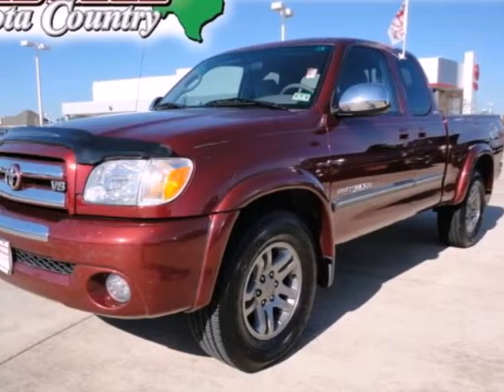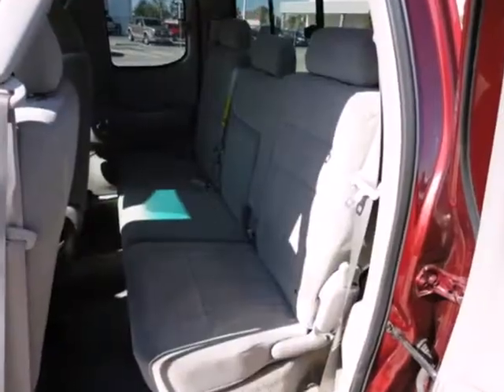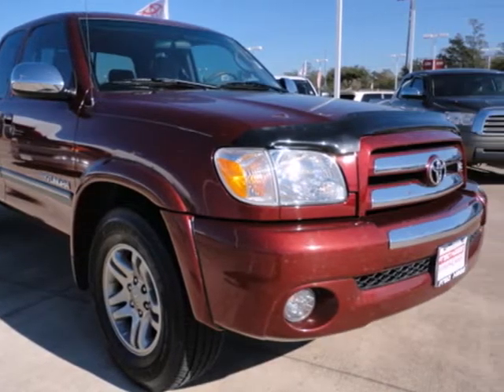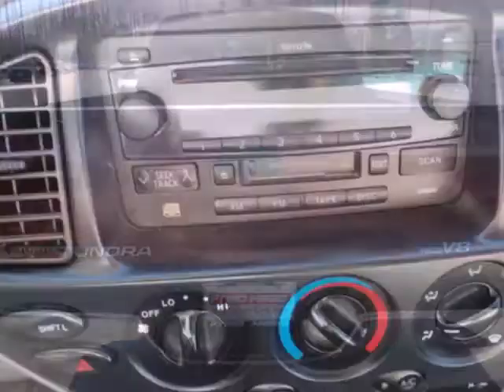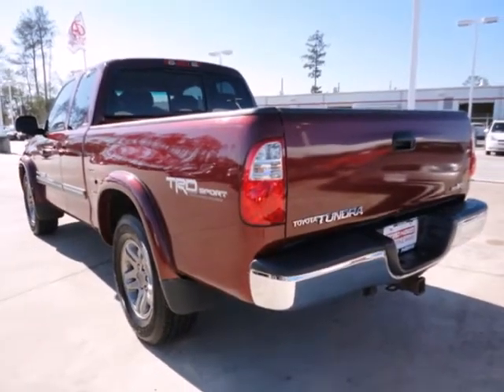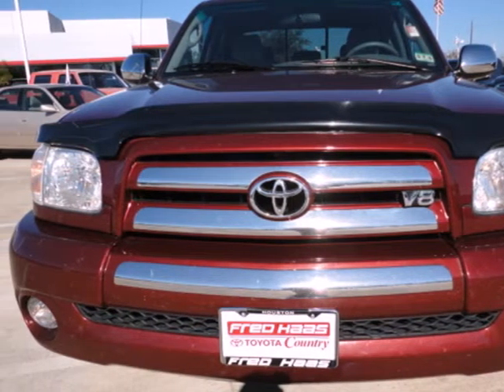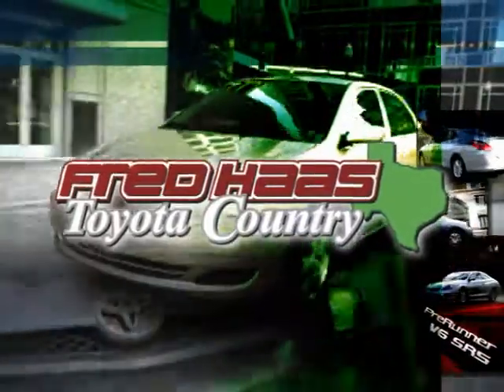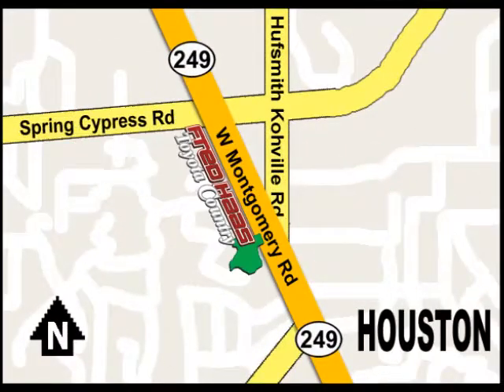2006 Toyota Tundra 6S480845T in Houston TX Bellaire, TX - SOLD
SOLD - If you are looking for real value on a great used car, Fred Haas Toyota Country invites you to come in and test drive this 2006 Toyota Tundra, stock# 6S480845T. We are conveniently located near Houston TX Bellaire, TX and known for our great selection, reliability and quality. Come take a look at this 2006 Toyota Tundra today.

22435 Tomball Parkway
Houston TX Bellaire TX, 77070